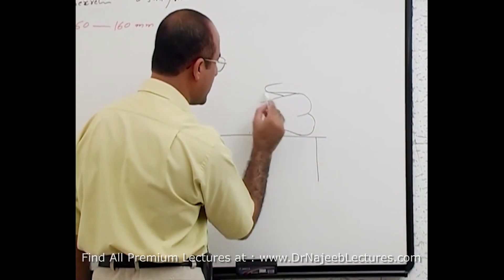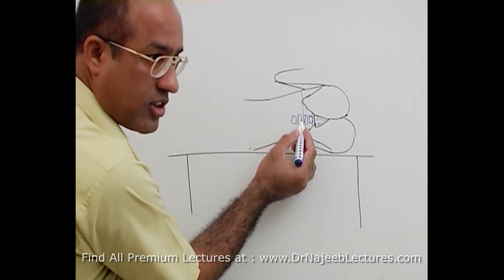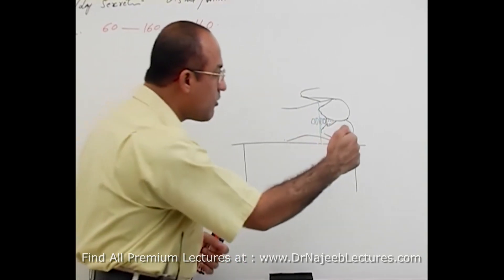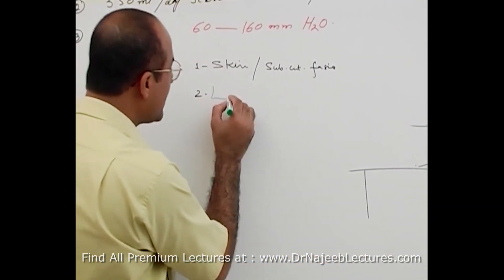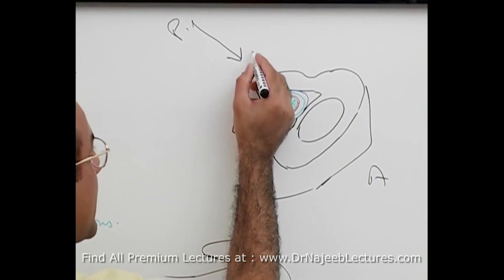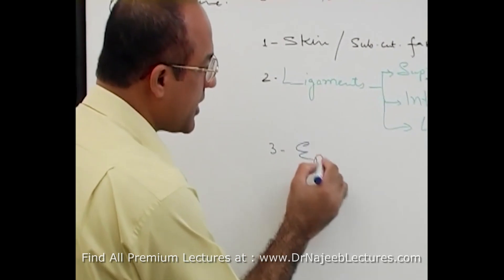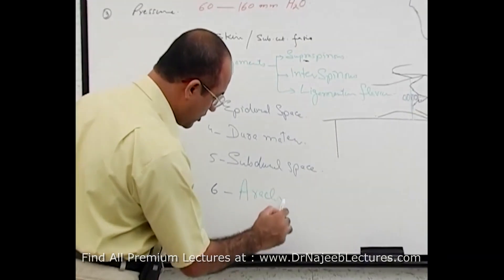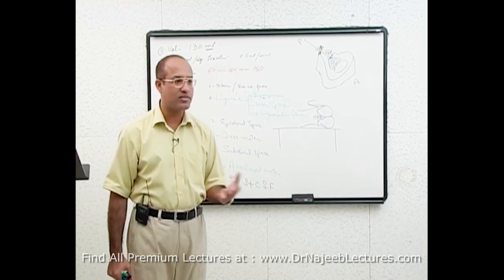Lumbar Puncture | LP | Spinal Tap | Anatomy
1. More than 1000+ Medical Lectures.
2. Basic Medical Sciences & Clinical Medicine.
3. Mobile-friendly interface with android and iOS apps.
5. Download option for offline video playback.
6. Fanatic customer support and that's 24/7.
7. Fast video playback option to learn faster.
8. Trusted by over 2M+ students in 190 countries.
A lumbar puncture may be indicated for both diagnostic and therapeutic reasons. The lumbar puncture may aid in the diagnosis of certain diseases that range from infectious (encephalitis, meningitis), inflammatory (multiple sclerosis and Guillain-Barre syndrome), and oncologic to metabolic processes. It may also aid in the diagnosis of subarachnoid hemorrhage. A lumbar puncture may also be indicated for the intrathecal administration of certain medications such as analgesics, chemotherapeutic agents, and antibiotics